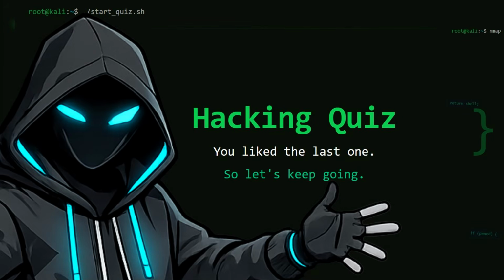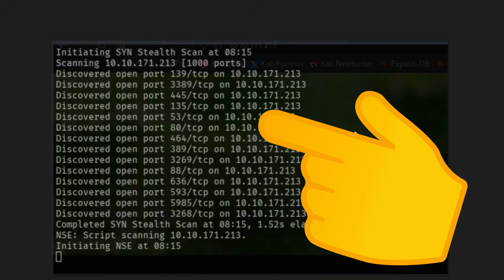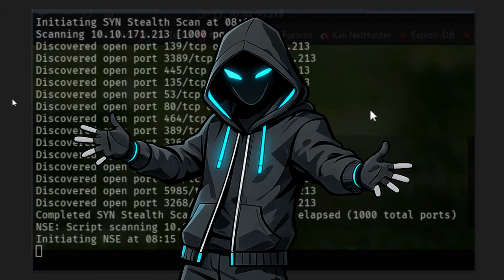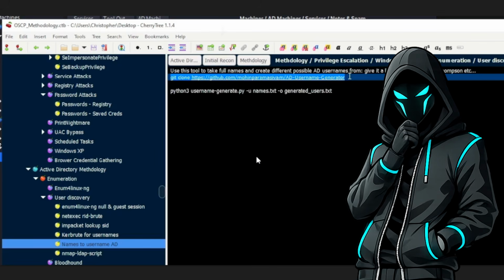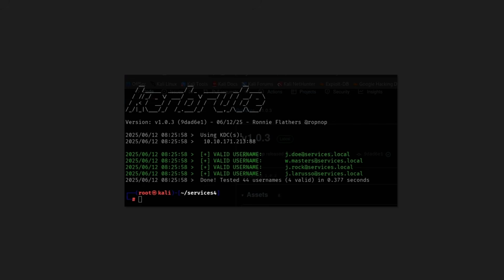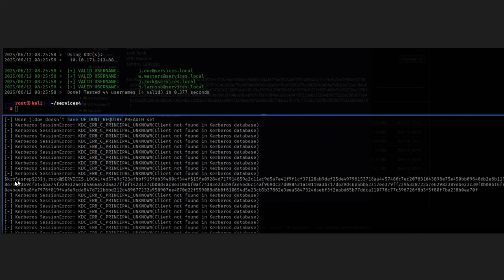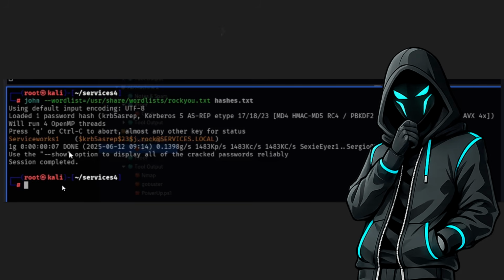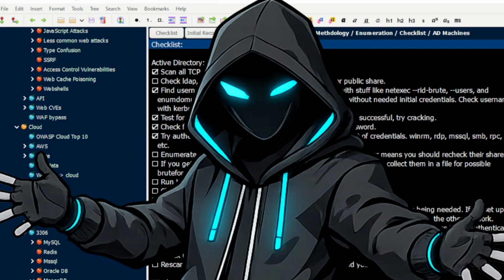The Ultimate Hacker & Pentester Quiz (OSCP, CPTS, CRTO & More)